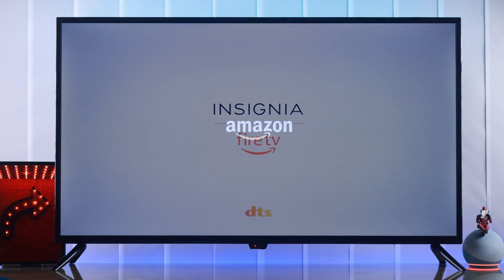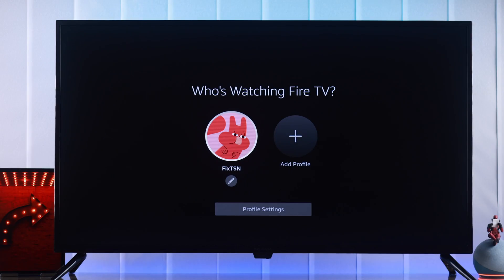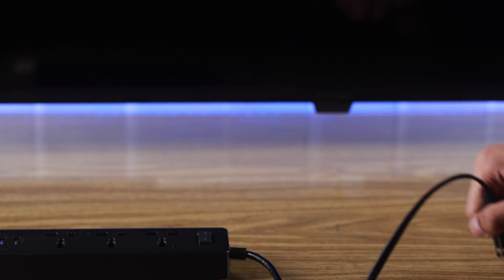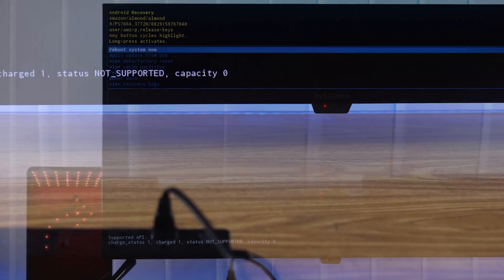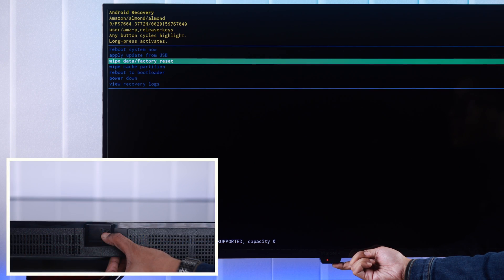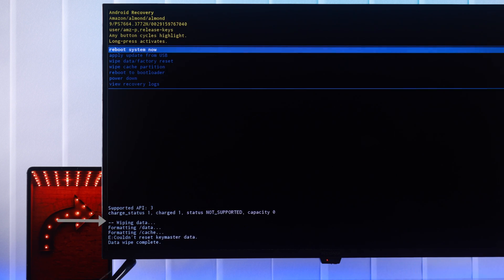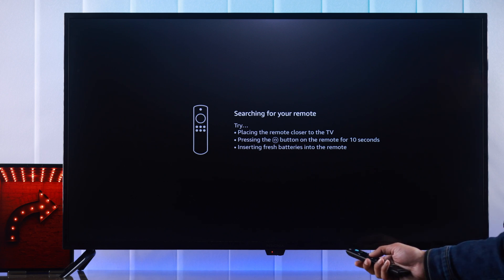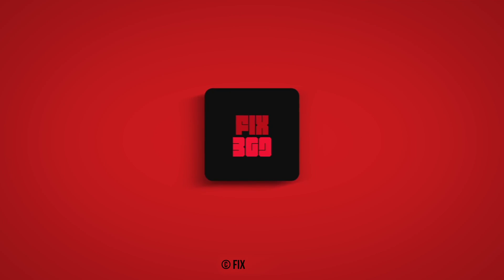Insignia Fire TV: Factory Reset Without Remote! [Manually]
Do you know how to Factory Reset your Insignia Fire TV (Smart TV Fire Edition) without the Remote control when the remote is not paired to the TV? It’s quite easy to reset the Insignia Smart Fire TV manually, just press and hold the physical power button on the TV itself for about 40 seconds. Then release the power button. But do you want complete guidelines, then this is the video for you.

In this video, the Fix369 Team will show you the 2 Steps to Manually Reset the Insignia (Smart TV Fire Edition) to factory default without using the Remote control. Here we will show how to access the Android Recovery Menu on Insignia Smart TV (Amazon Fire Edition) to Factory reset, along with how to Pair the TV Remote as well.

0:00 Can you Reset your Insignia Fire TV without the Remote Control
0:19 Step 1: Android Recovery Menu on Insignia Fire TV
0:39 Step 2: Factory Reset Insignia Smart Fire TV without Remote
1:15 Pair the Remote control to the Insignia Smart Fire TV